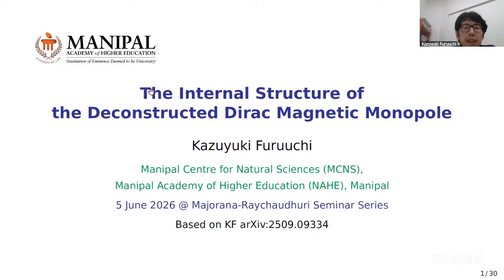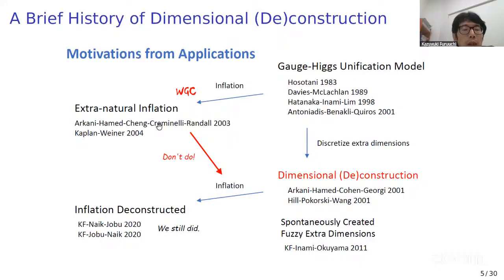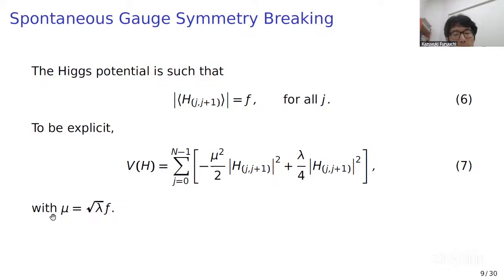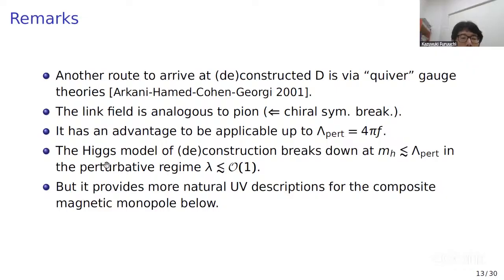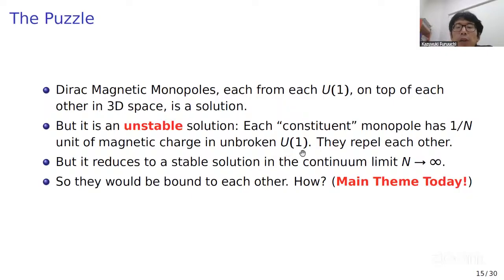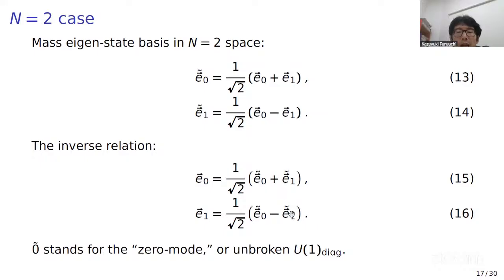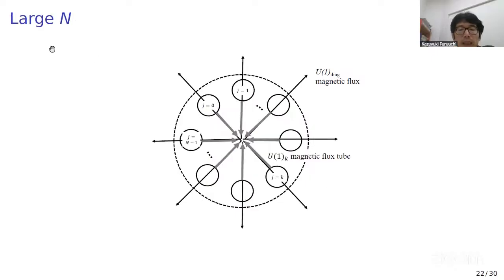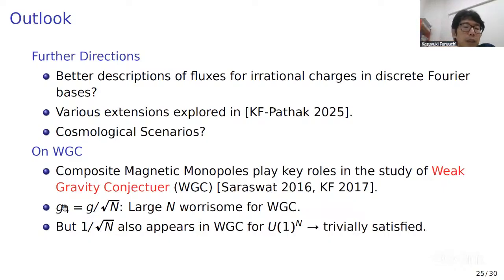Kazuyuki Furuuchi (Manipal, India): The Internal Structure of the Deconstructed Dirac Magnetic Mono